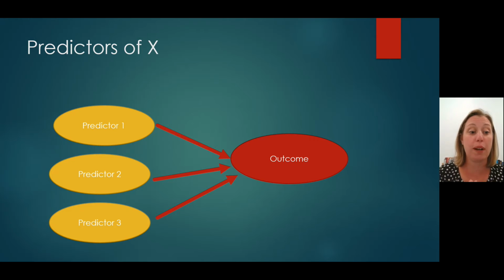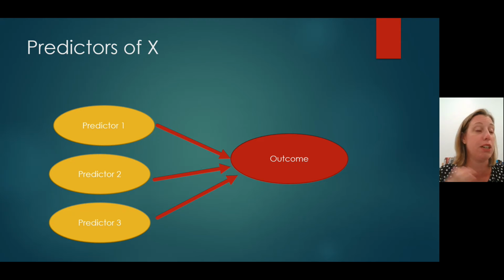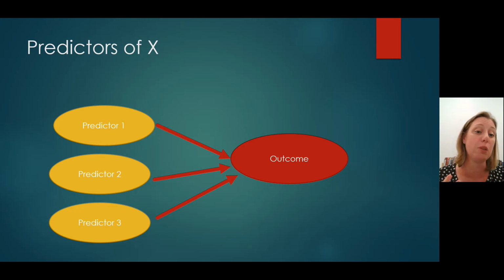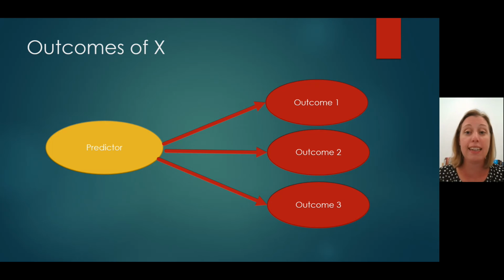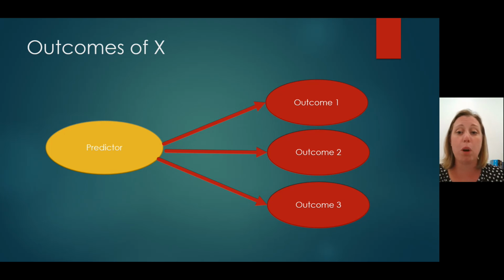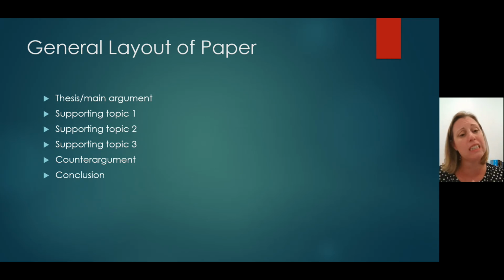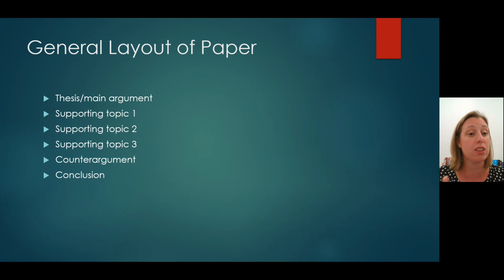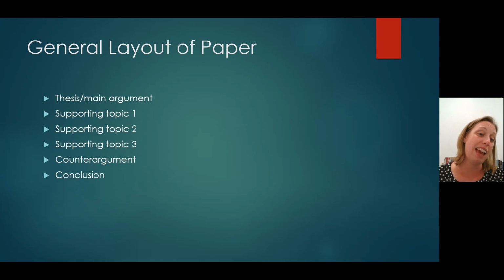PSY 3409 Tips for Selecting a Paper Topic